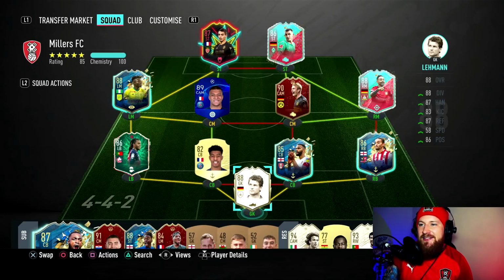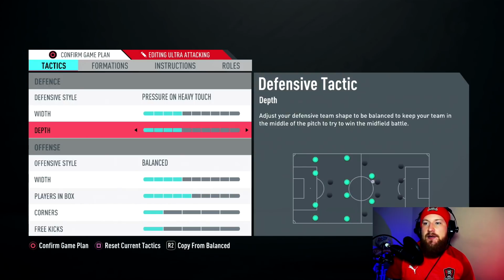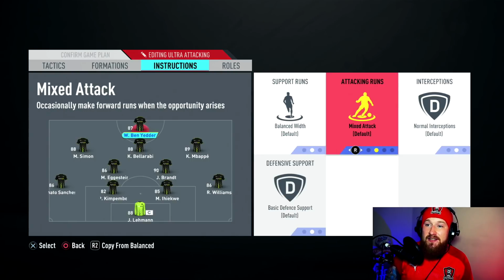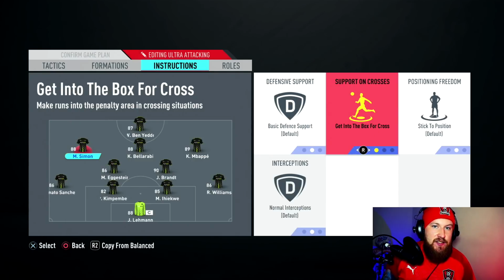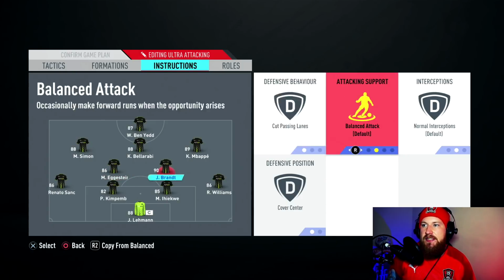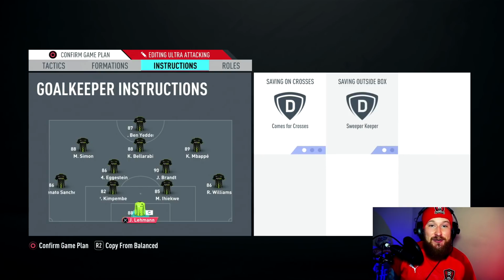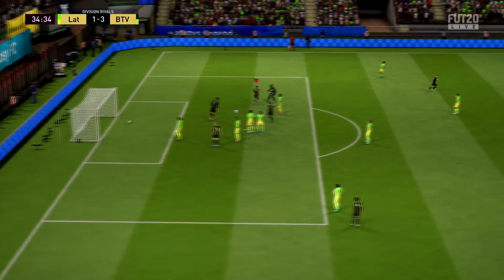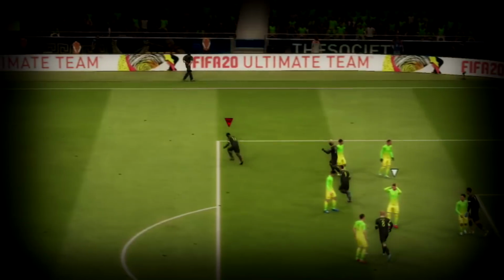FIFA 20: 4231 - META TOTS WEEKEND LEAGUE BEST CUSTOM TACTICS & INDIVIDUAL INSTRUCTIONS FOR FUT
What is the best formation in fifa 20? What is the new META formation for weekend league? How do I win more games in FUT Champs? How should I set up 4231 instructions? All questions that this video answers!

Hopefully this is another tutorial to take you to the next level on your climb to Elite in FUT Champs. Use this against your friends and opponents to show off your abilities.

Make sure to sub and join the squad! 😎
Some of the equipment I use:
Elgato HD60S
LED Ring Light
Monitor for ESports

Socials (DM's open): 😁

LEGAL:
No copywrite material was used in the making of this video.
Audio:
Artist: Anno Domini Beats
Title: Still Standing
Pictures: Public Domain non attributed.